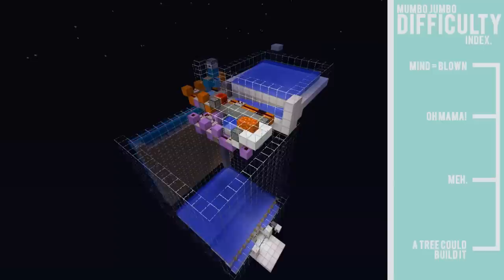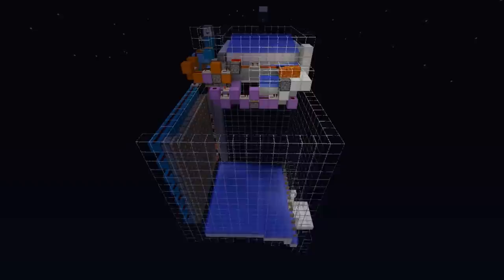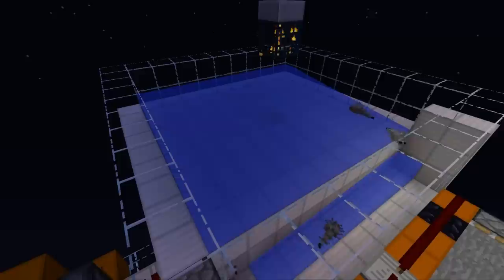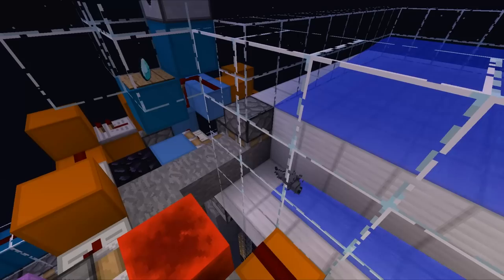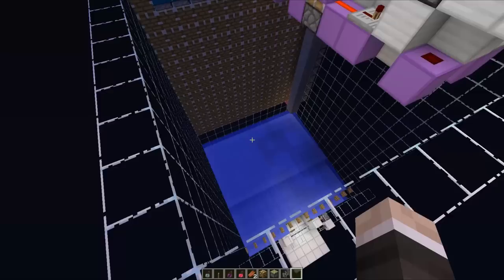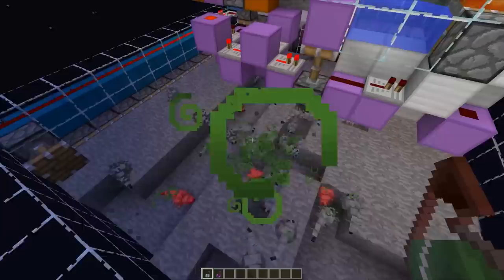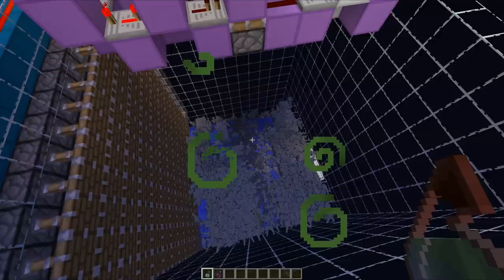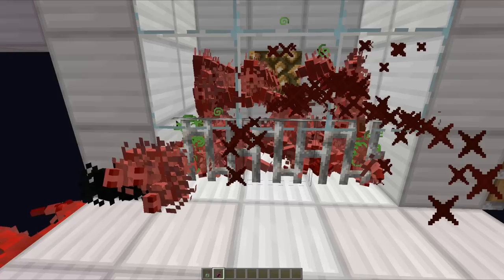TOO SMALL: Giant Silverfish XP Farm [Super Efficient!]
So guys! This one is a big one, and I for one am extremely proud of this build. It runs like an absolute dream!

(That certain YouTuber was Etho in his survival LP!)

£15+ A mention in an episode on the HermitCraft server, A sign with your name (IRL or MineCraft or YouTube) and amount, YouTube shoutout if you have a channel (Include link in Donation notes)

£30+ All of the above + A house in my HermitCraft village with a renamed villager.